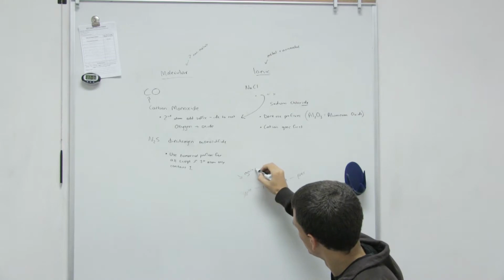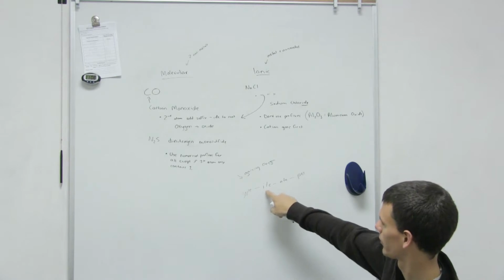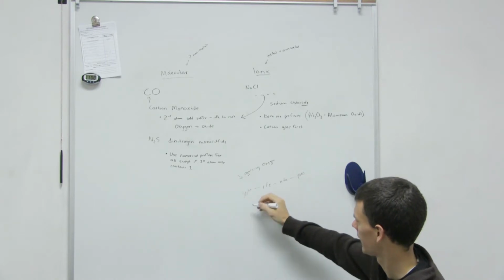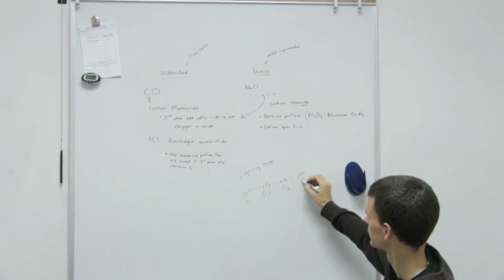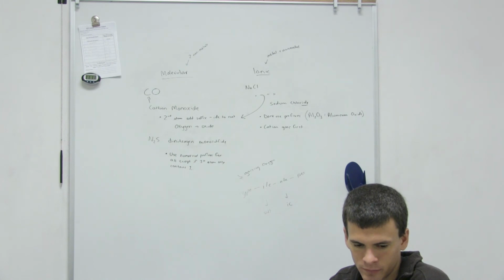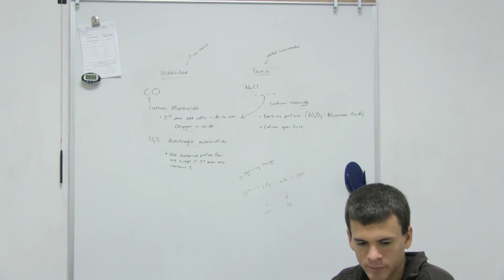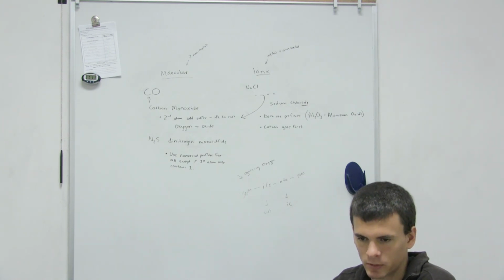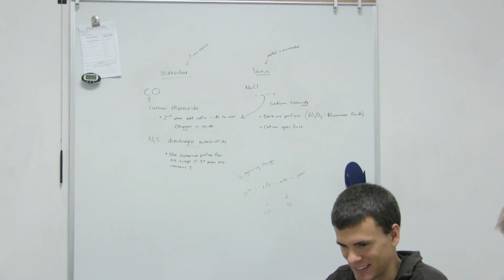Naming Chemicals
This video will help you better understand the process for naming chemicals.